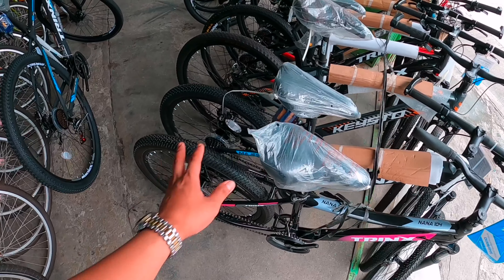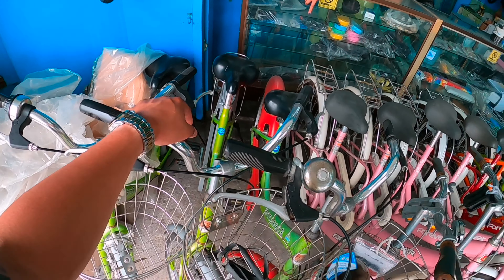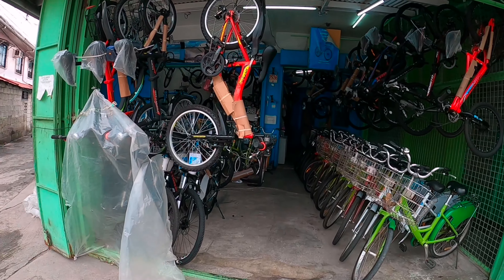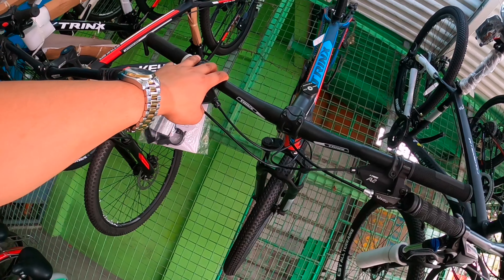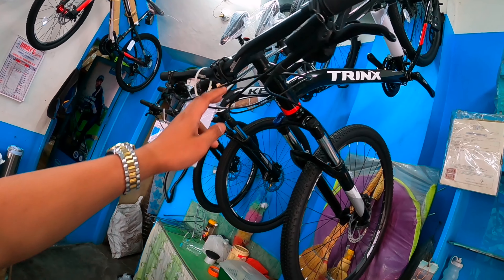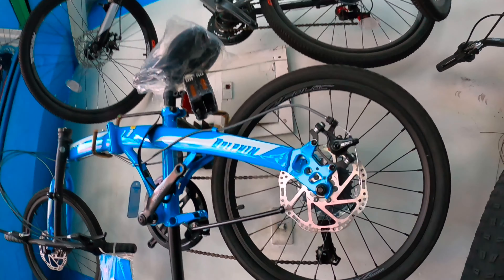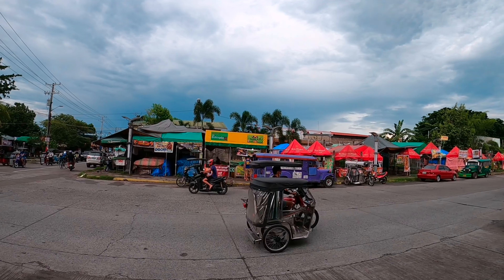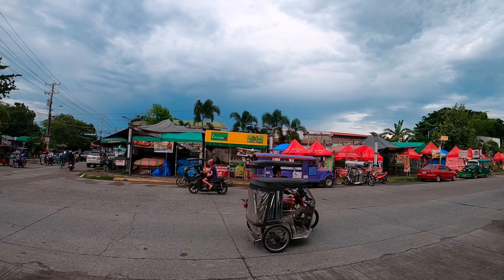BIKE SHOP SA ANGELES PAMPANGA KUNG SAAN AKO NAGUMPISA MAGVLOG! FIVE ELEVEN TRADING UPDATE!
NEW ARRIVAL NA TRINX BRAND MERON NA SILA

PAKI SUPPORT NALANG PO SA MGA INTERESADO DITO MAY KAAGAPAY KA KATULONG SA BUHAY AT KASAGUTAN SA MGA PANGANGAILANGAN MO CLICK PO YUNG MGA LINK SA IBABA PO 🙏😍👇👇

chichoy21, chichoy, japan surplus, five eleven trading
NEW ARRIVAL BRAND NEW TRINX BIKES MERON MTB AT FOLDING BIKE AVAILABLE NA ULIT SA KANILA FIVE ELEVEN TRADING MAIN SHOP ANGELES CITY PAMPANGA NEAR CROSSING

MURANG BILIHAN NG TRINX BIKE
Location: Branch 1 # 2936 Glaciano Valdez St. Agapito Del Rosario Angeles City 2009

Contact 5 Five Eleven Trading on Messenger

Mga idol kung nais niyo at meron kayo mairecommend na mga bike shop, surplus shop, or electric bike shops para mavlog natin, basta payagan tayo na feature natin sila mas ok po or gagawan natin ng paraan.